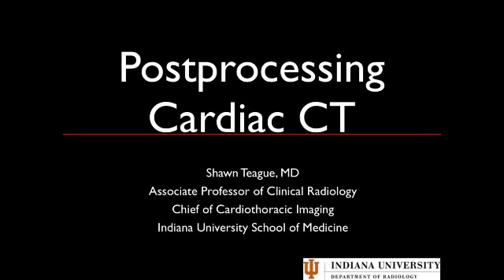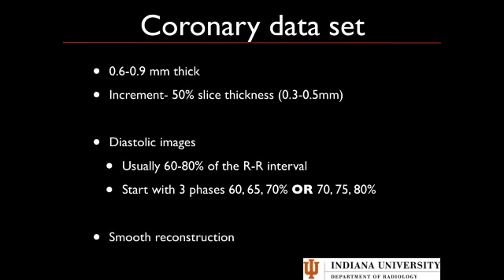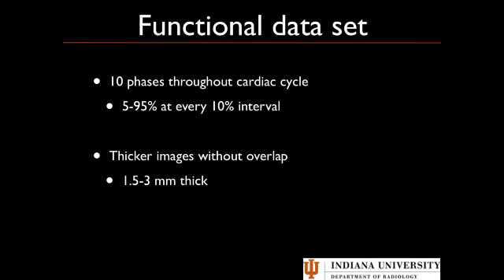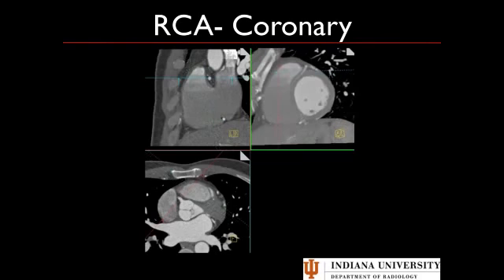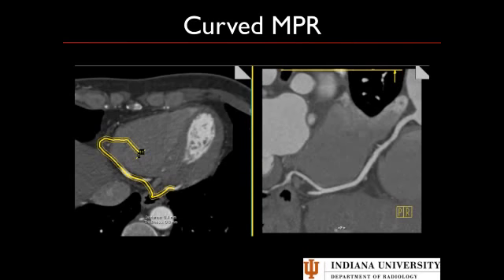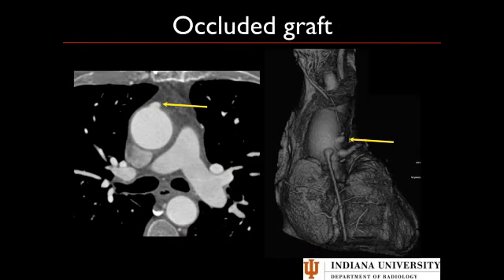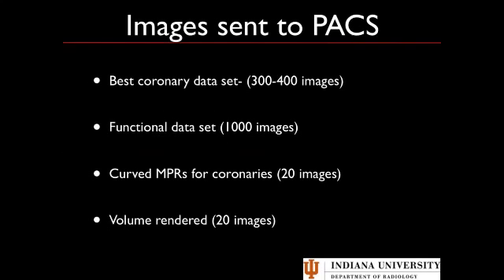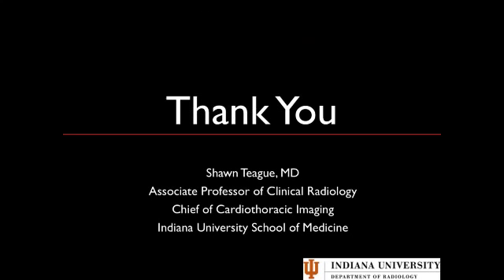Post Processing Cardiac CT